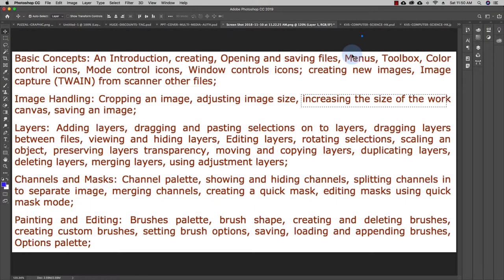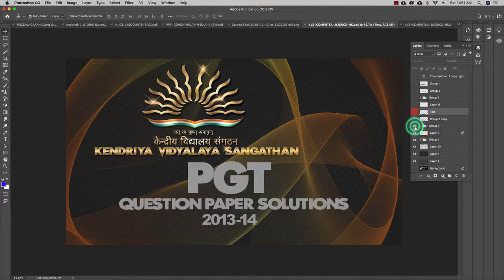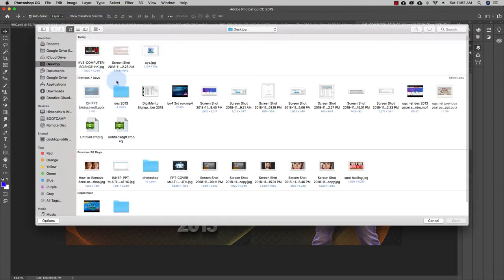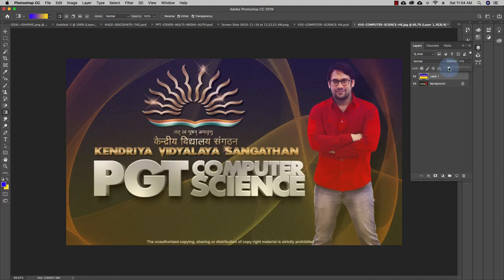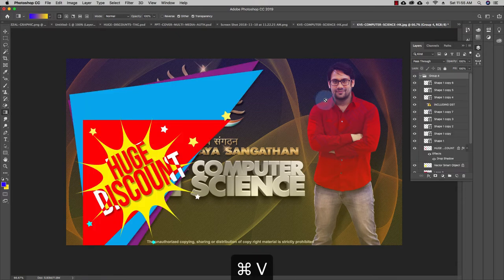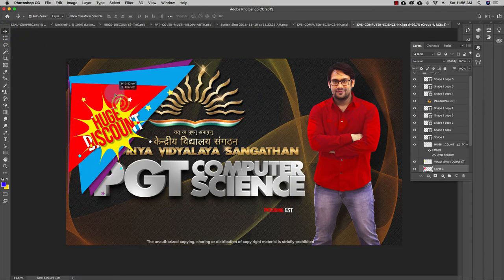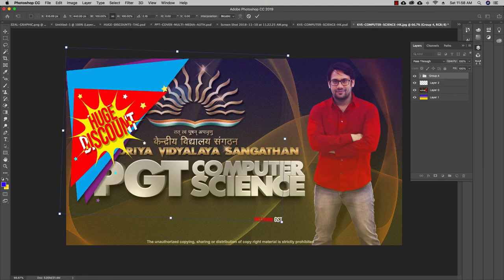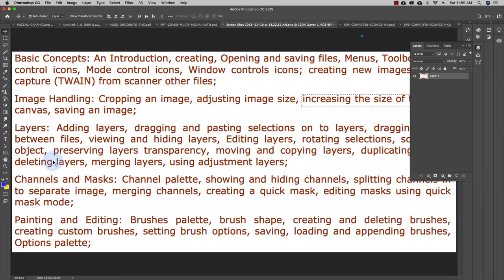Multimedia & Authoring 12 Working with Layers in Photoshop